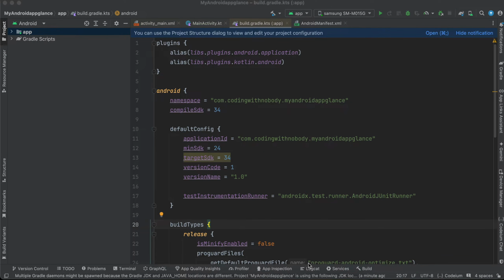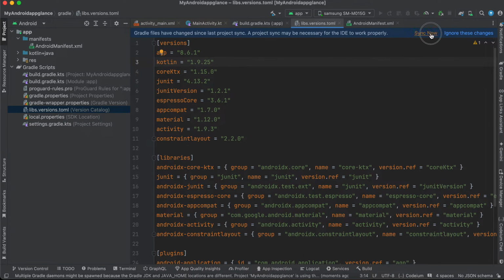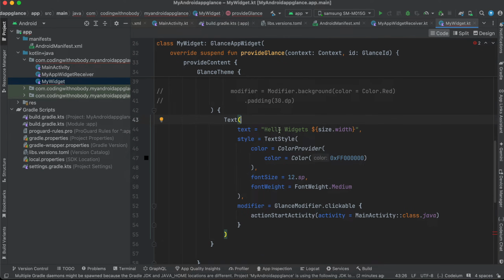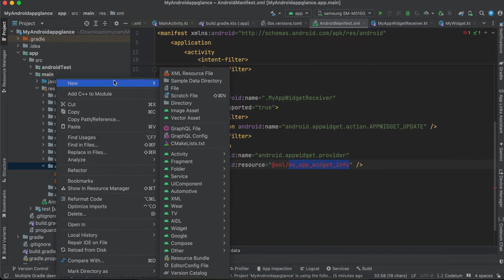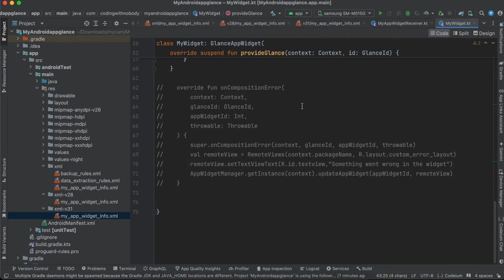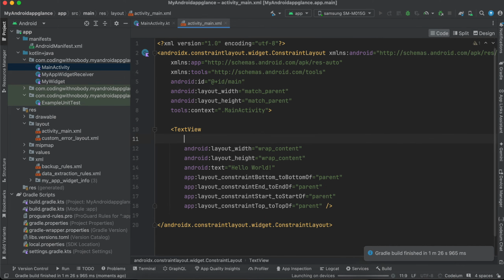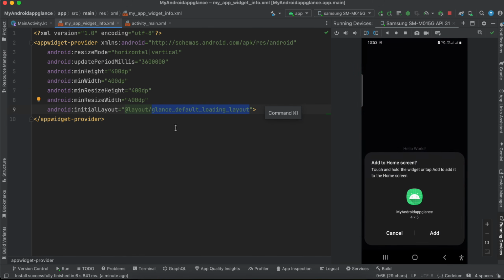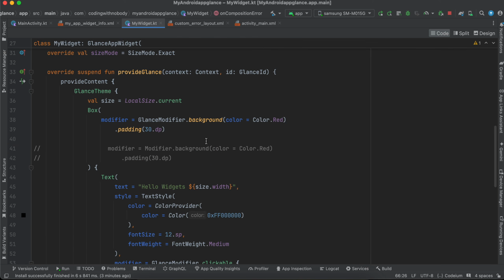How to Create Android Widgets using Jetpack Glance in XML Views based Android App